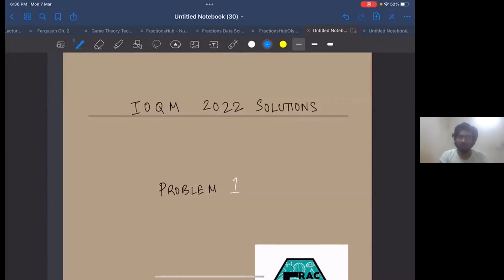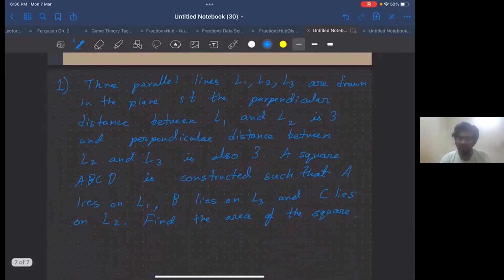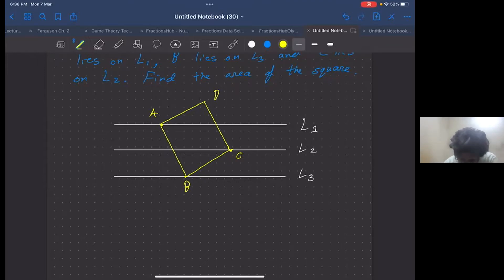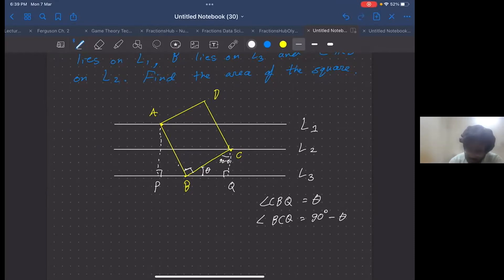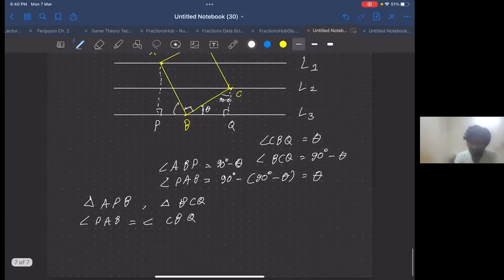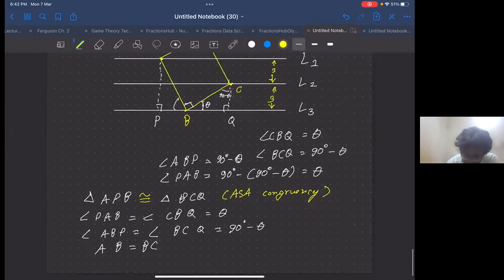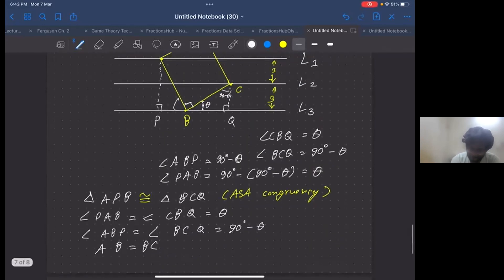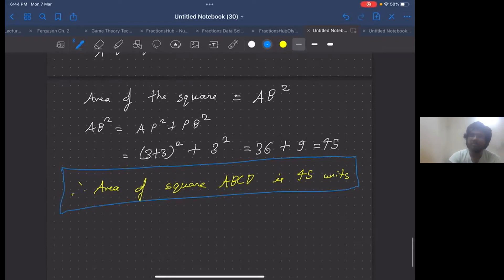Solution | IOQM 2022 | PROBLEM 1 by Sayan